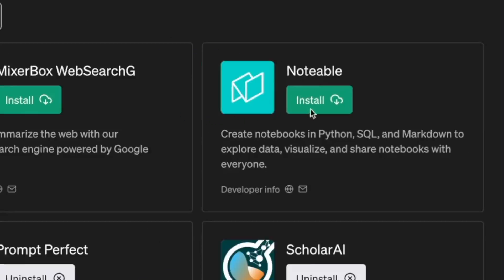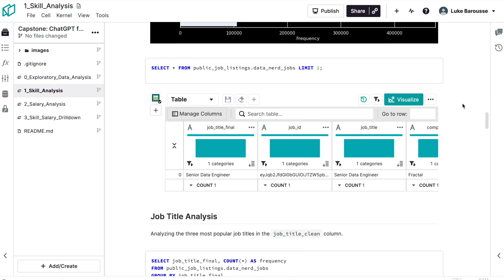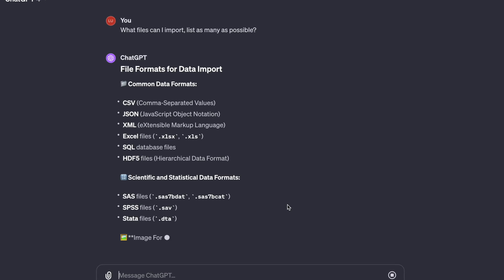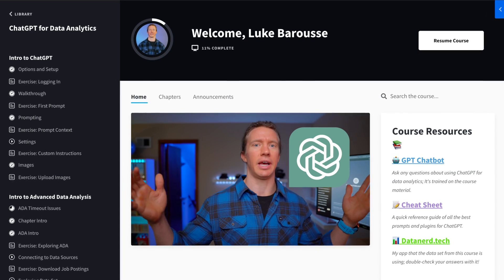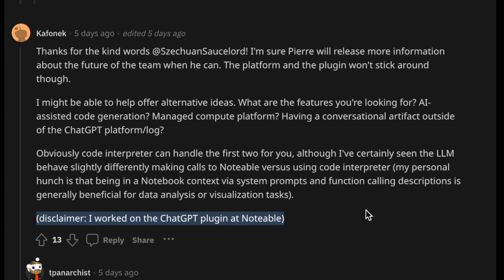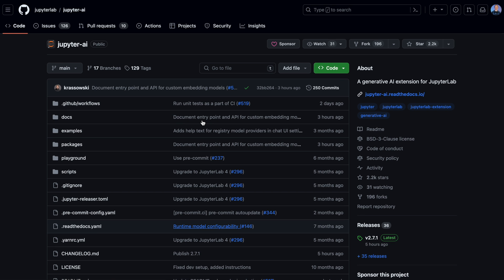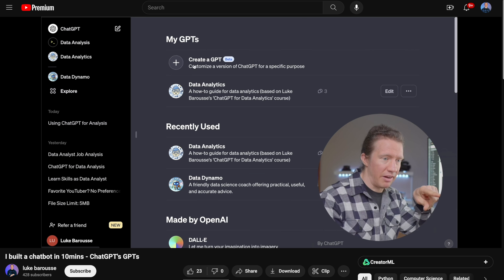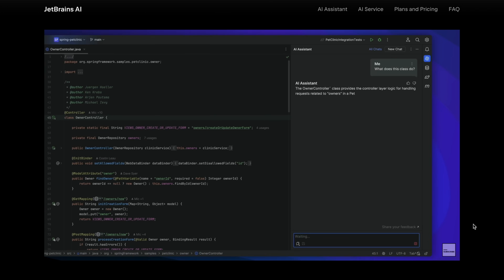ChatGPT’s Best Plugin Was Terminated